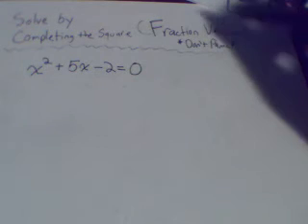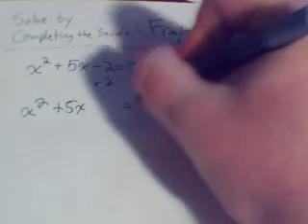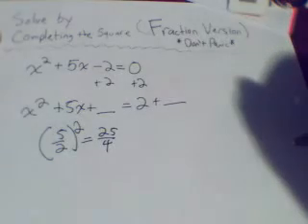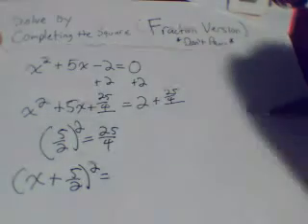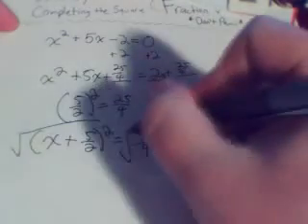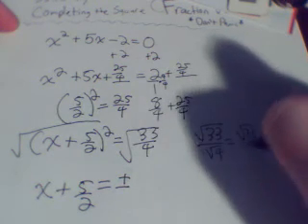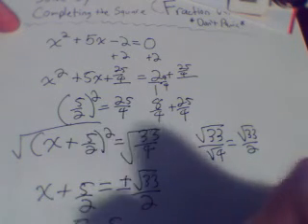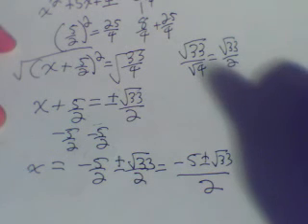Completing the Square (Fraction Version)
Completing the Square when you have to deal with a fraction.  This happens whenever b is odd.